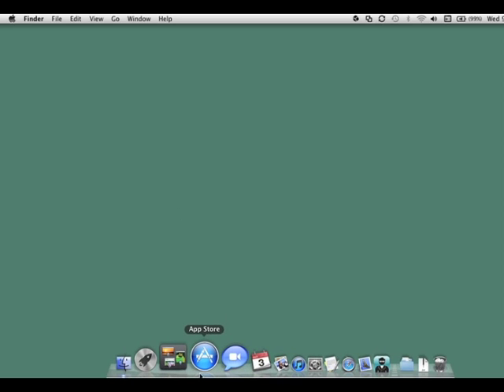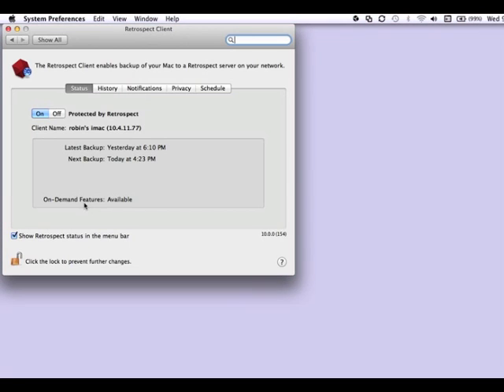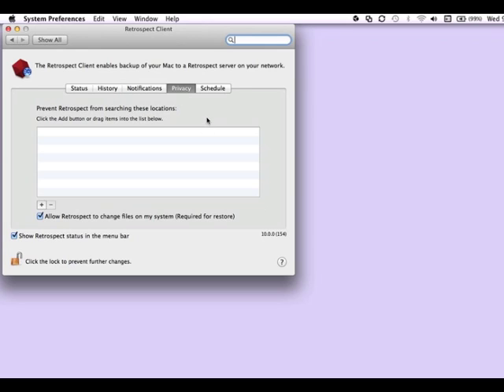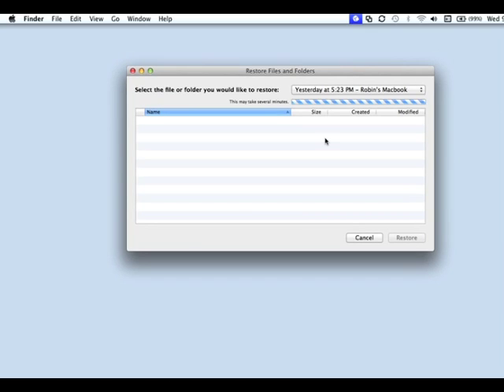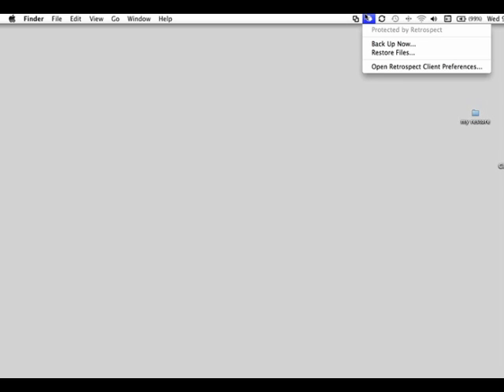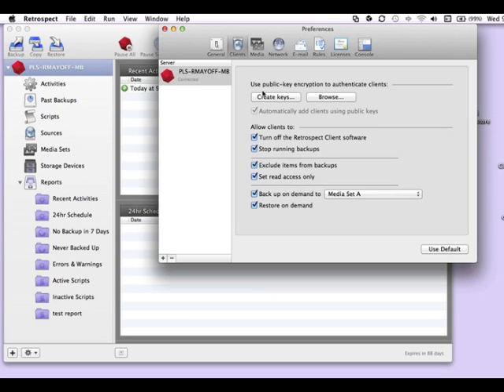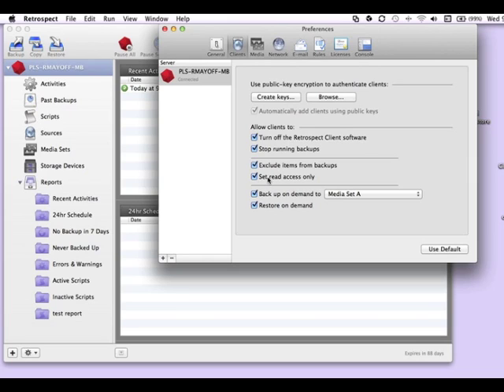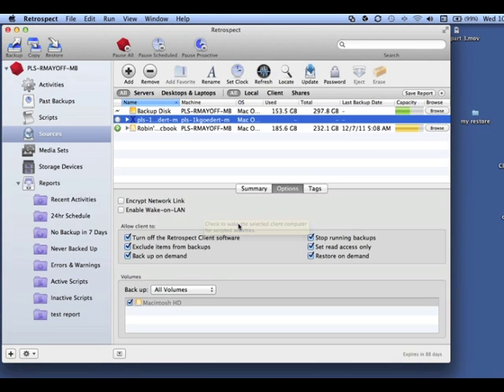Client Settings in Retrospect 10 for Mac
This video shows the Retrospect 10 Client for Macintosh settings and options